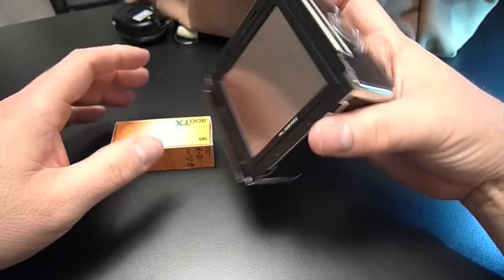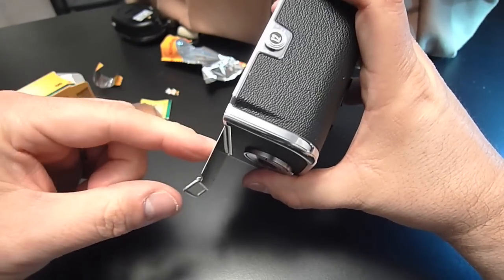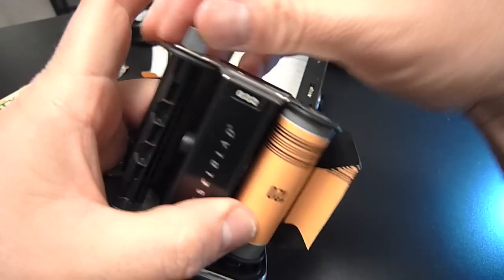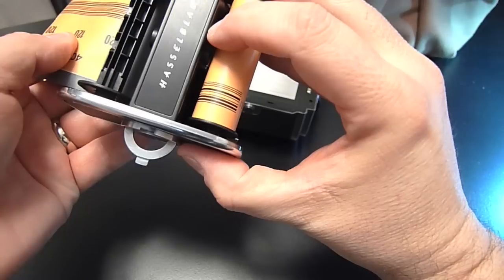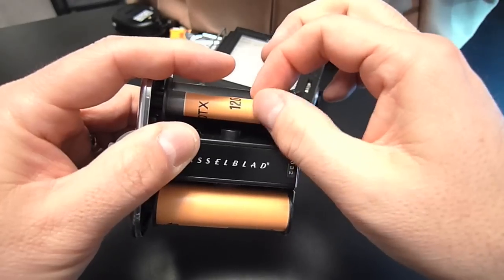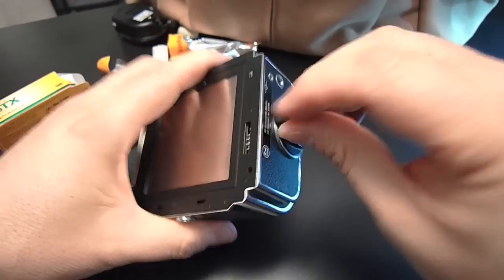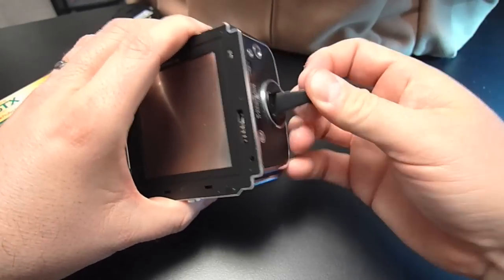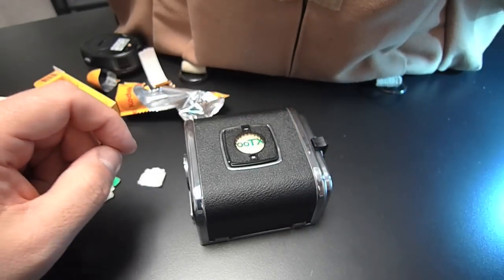Photo: How to Load a Hasselblad Film Back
OK, I know there are several such videos on YouTube.  I hope mine is clear and close-up, by comparison.  I wanted to round out my Hasselblad coverage, so here it is.